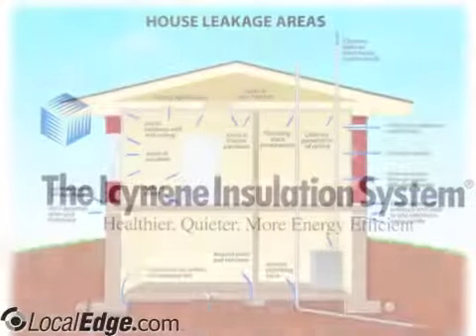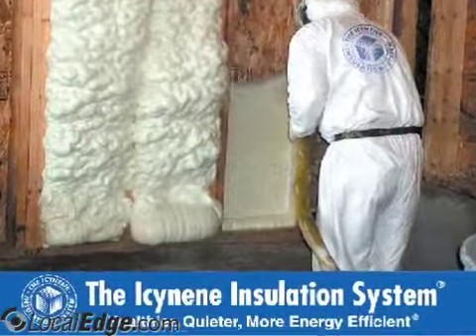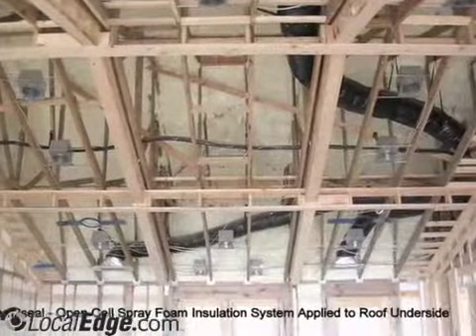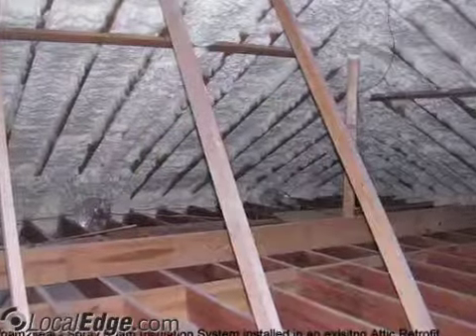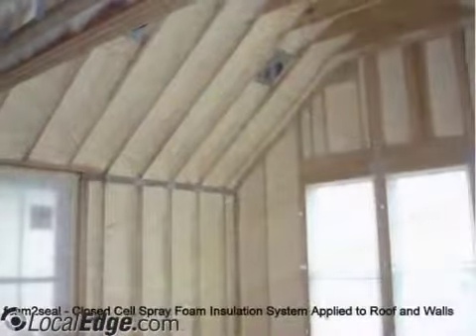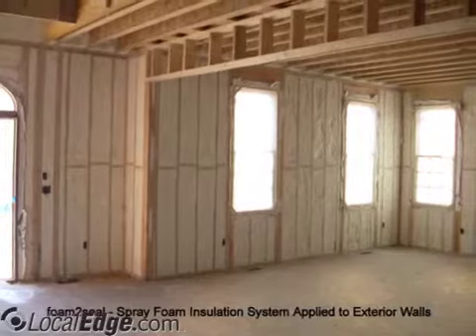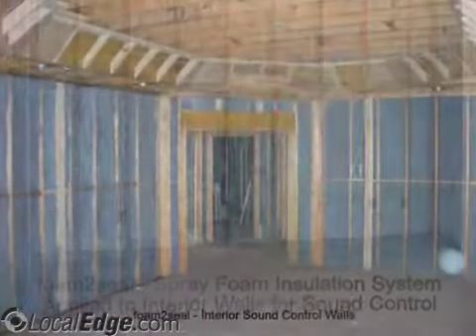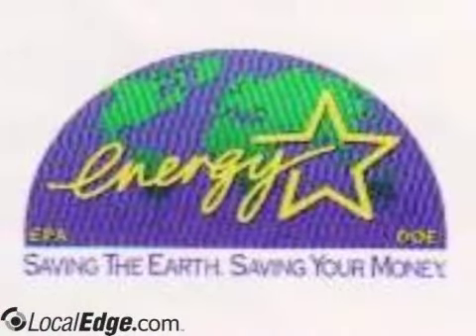Foam2seal.com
spray foam insulation, weatherization, energy audits, clean space sealed crawlspace, icynene insulation, LaPolla closed cell foam, serious windows, sound control,Energy efficient products, window replacement,